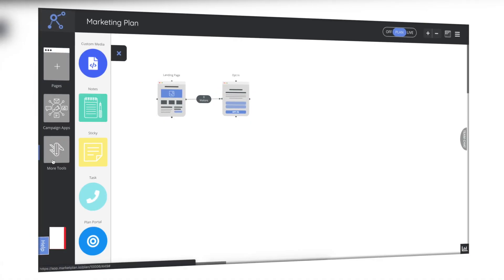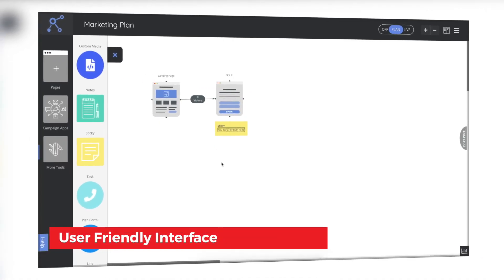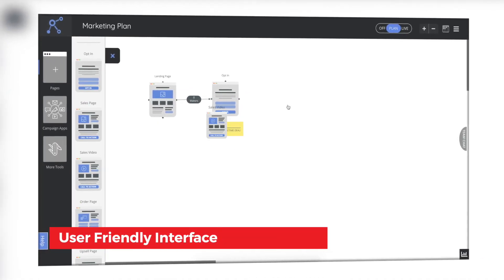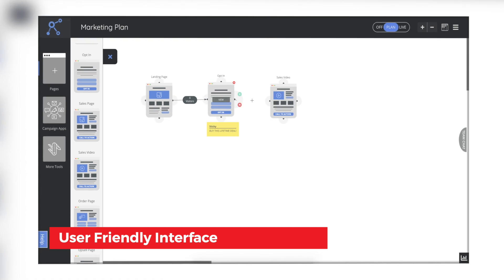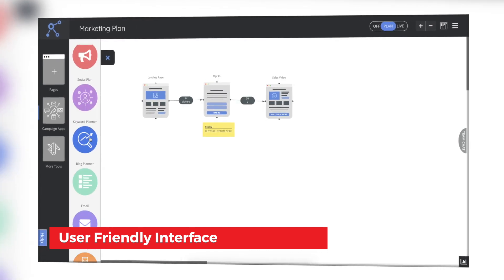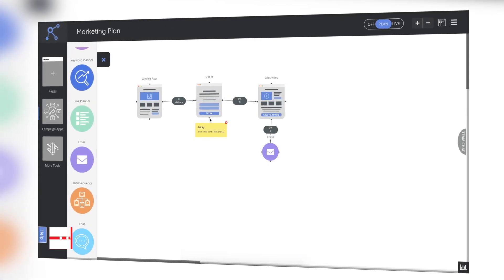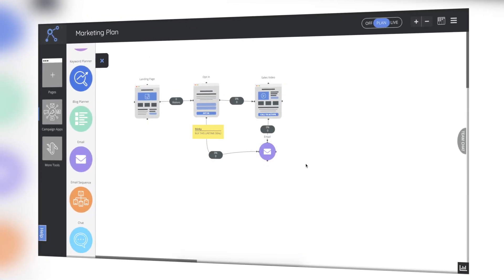Marketplan.io is LIVE - Map Out Your Marketing Funnels | PitchGround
72-HOUR FLASH SALE IS LIVE! Build those marketing funnels now!

MarketPlan.io is a team collaboration and funnel planning, execution, and optimization tool.